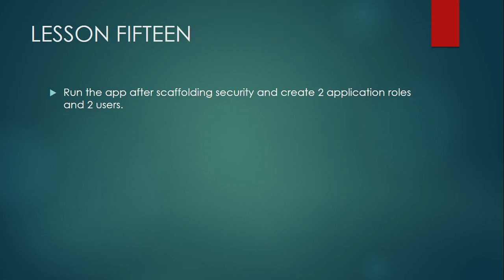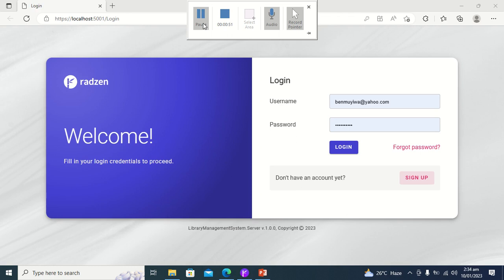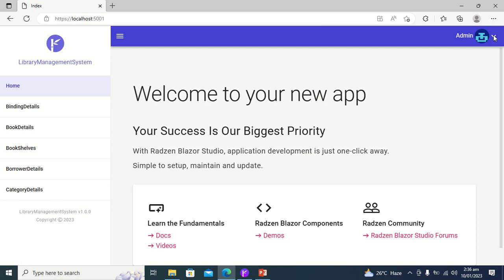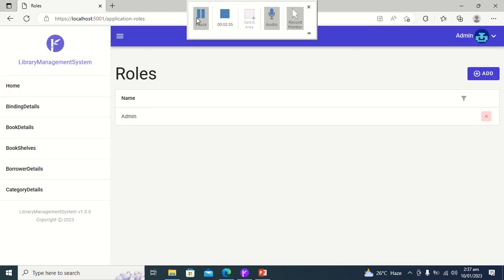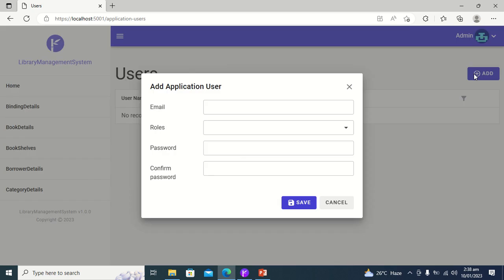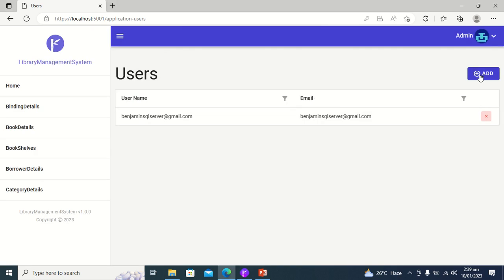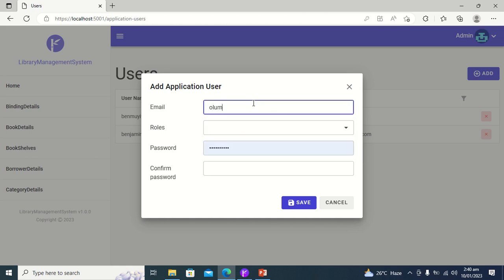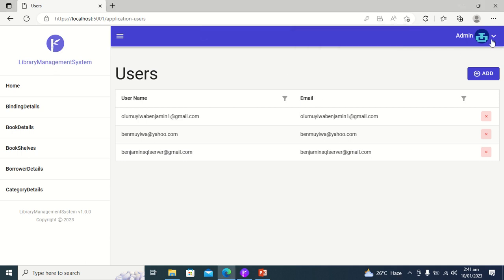RUN BLAZOR WEB ASSEMBLY APP AFTER SCAFFOLDING SECURITY